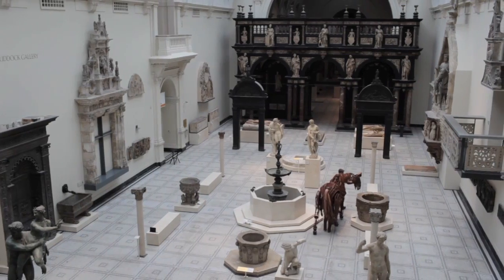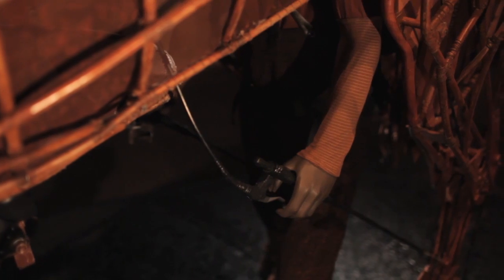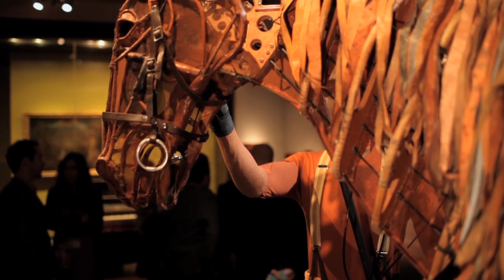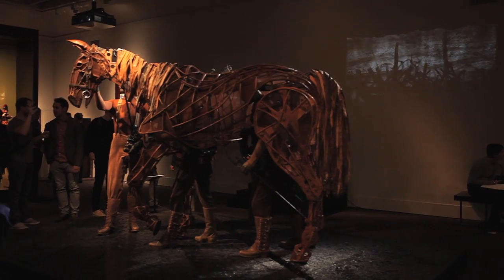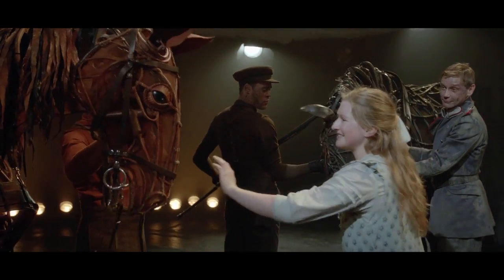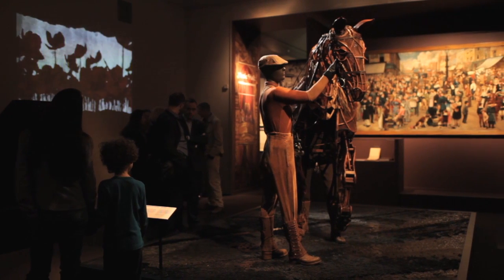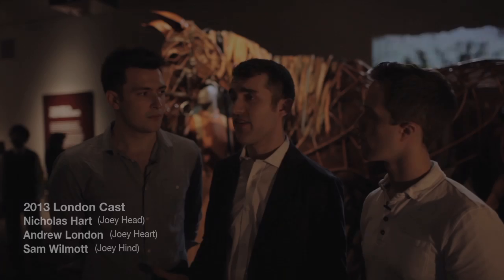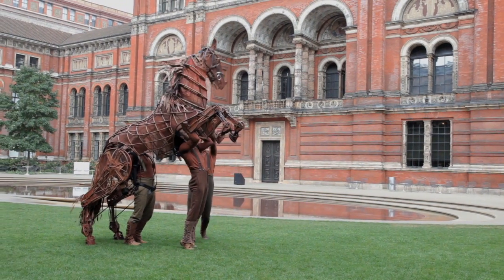War Horse V&A Museum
We are delighted that Joey is now part of the V&A's collection.
Here is Joey exploring his new home and Handspring Puppet Company's Adrian Kohler and Basil Jones describing their intricate design.
Kate Bailey and Geoff Marsh explain the significance of having Joey in the Greatest Museum of Art and Design.
Why not go and pay him a visit? The Theatre and Performance Galleries are free and drop in.

Joey was donated to the V&A by Handspring Puppet Company